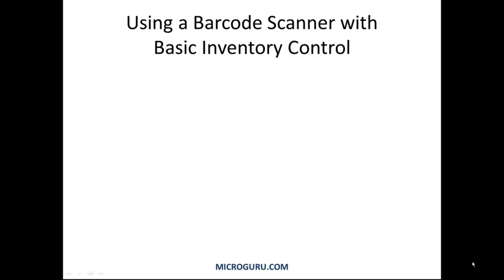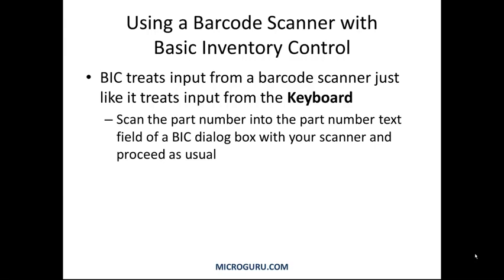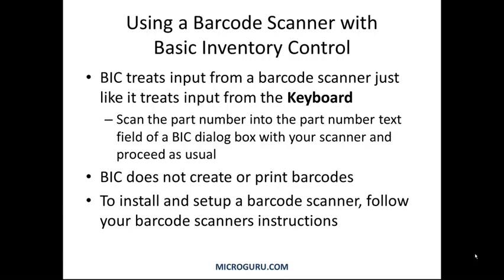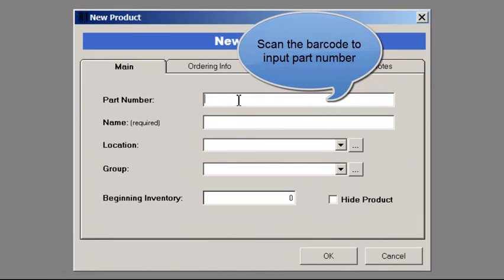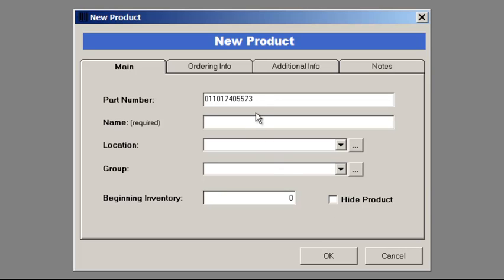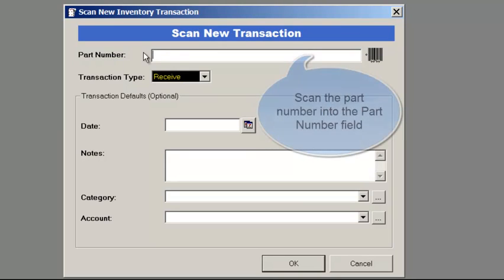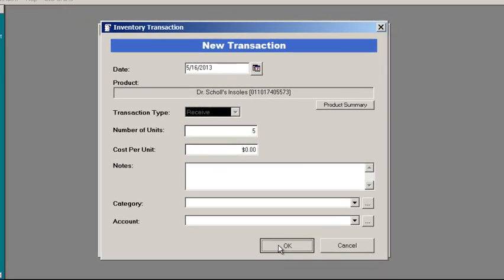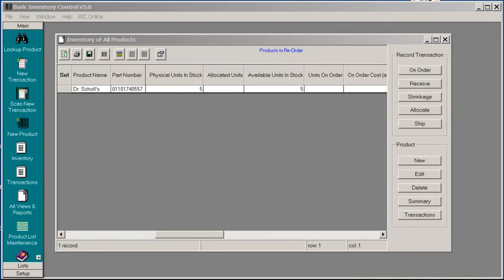Basic Inventory Control Desktop - Using a barcode scanner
Basic Inventory Control Desktop is a Windows-based Inventory Control and Stock Management Application. This video explains how to use a barcode scanner with Basic Inventory Control. Visit MICROGURU.COM for details.